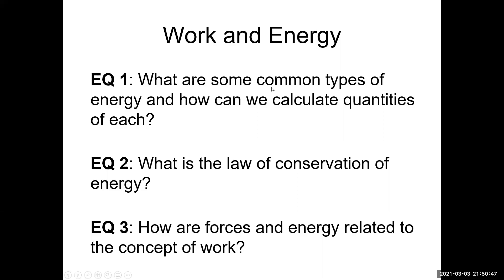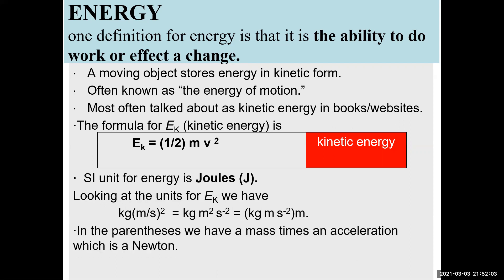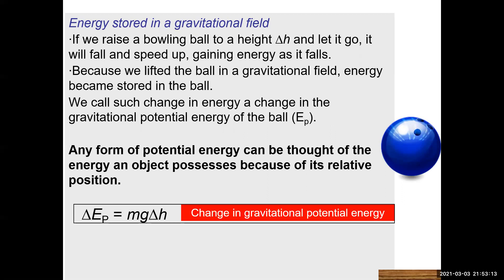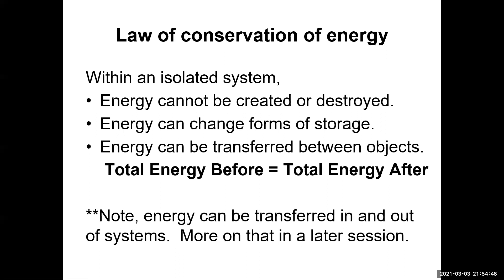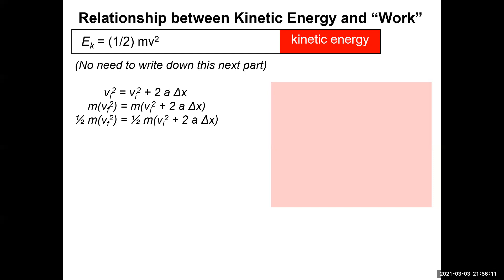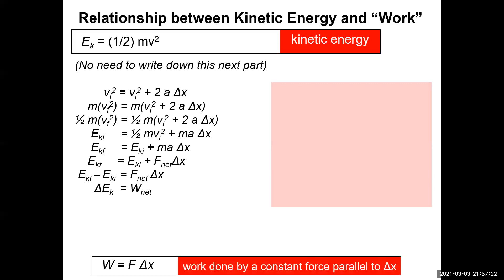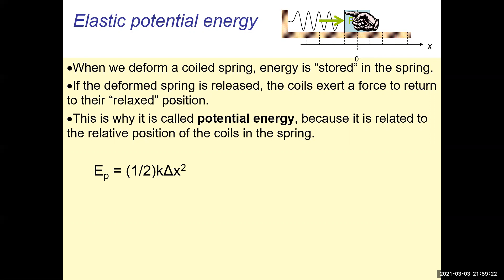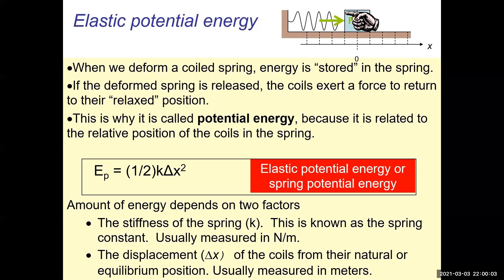Types of Energy, Law of Conservation of Energy and Work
Mr. Bob talks about types of energy, the law of conservation of energy, and work